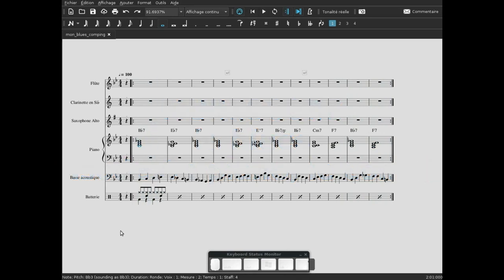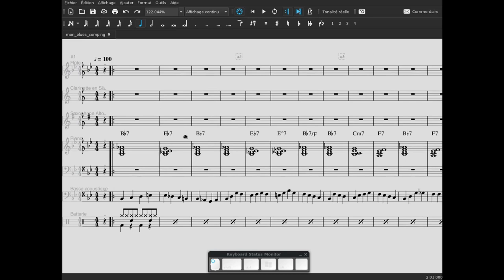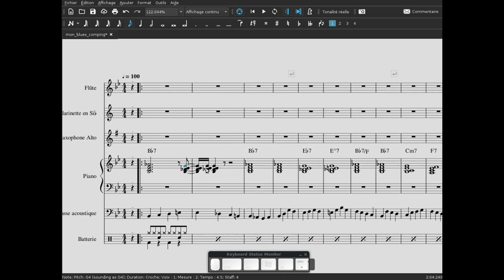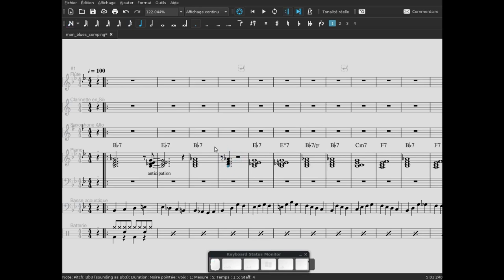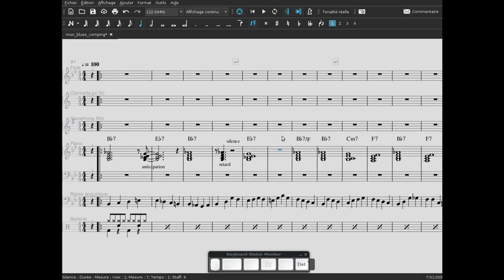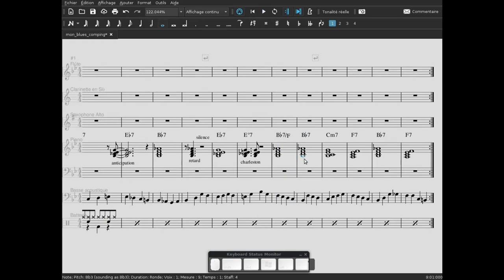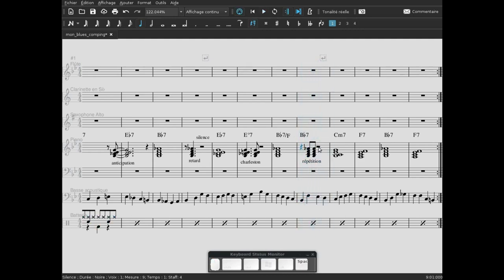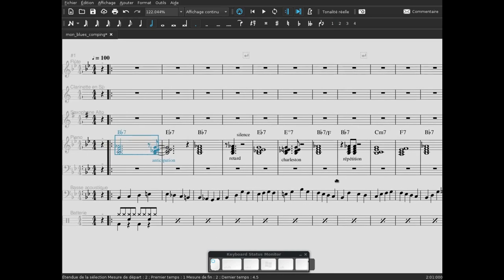JAZZ : LE BLUES ÉPISODE N°4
Dans cet épisode on va enrichir rythmiquement la partie de piano en utilisant le "comping" (accompagnement rythmique)